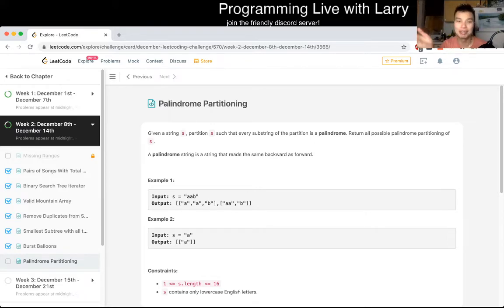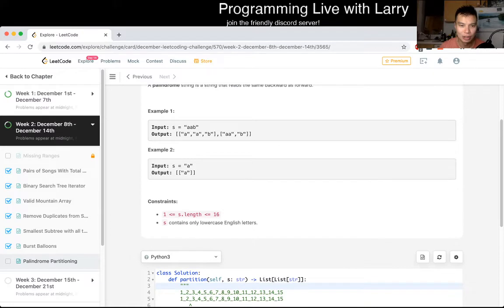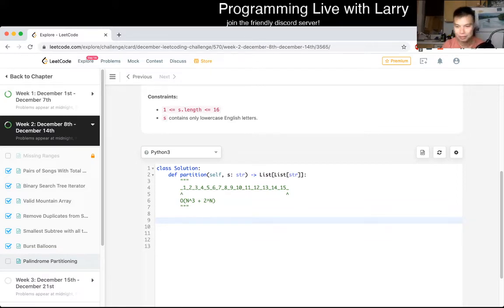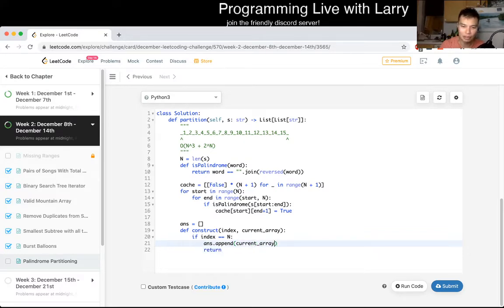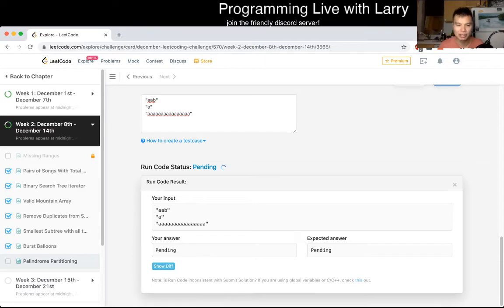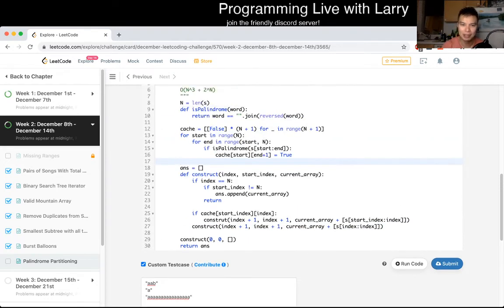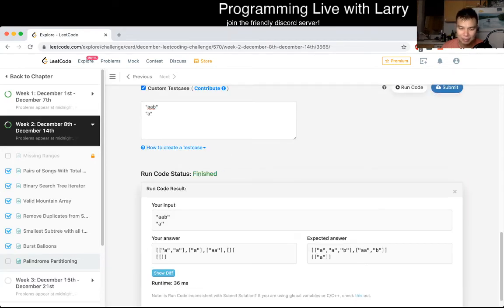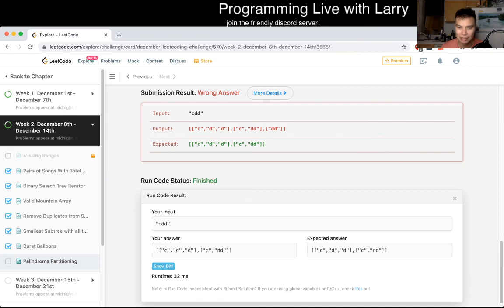Daily Leetcode #258: Dec 14, 2020 - 131. Palindrome Partitioning